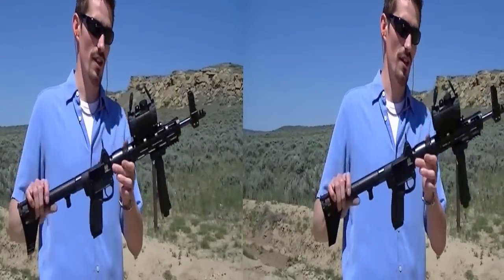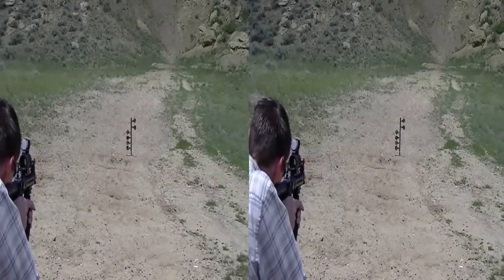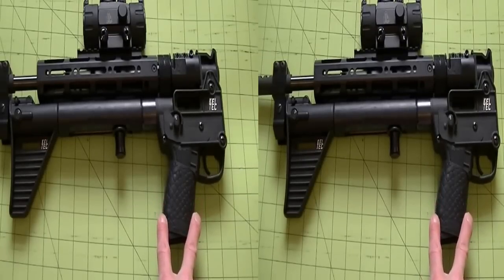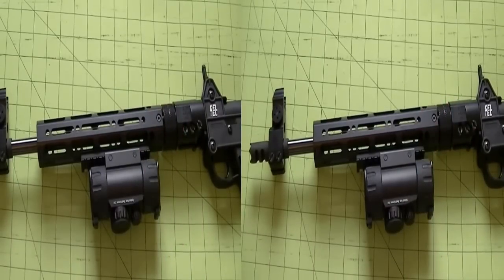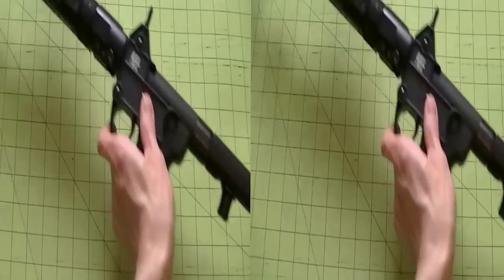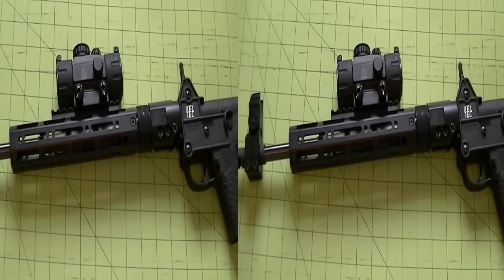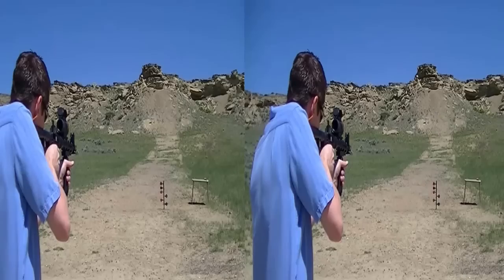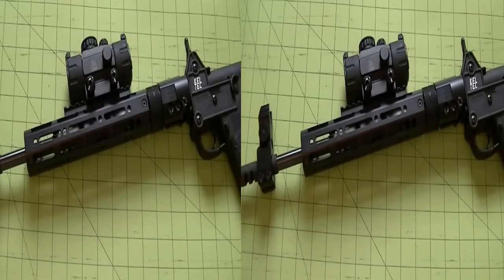KEL TEC SUB 2000 Review W/Red Lion Forend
We take another look at another unique and interesting design by George Kellgren at Kel Tec. While it's apparent they tried to keep material costs to a minimum, this simple yet effective design is highly sought after due to Kel Tec's  innovative nature as well as their lack of production. We also speak of some modifications that can be made with the help of Red Lion Precision that takes this amazing carbine to the next level!